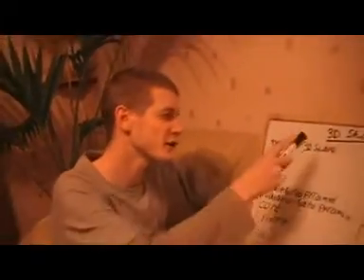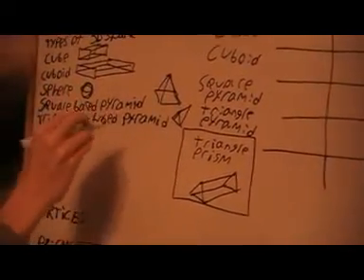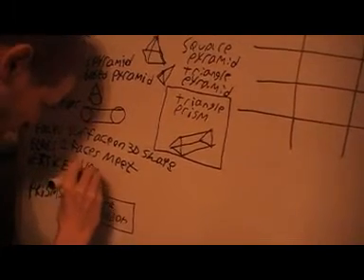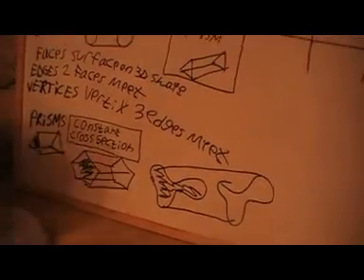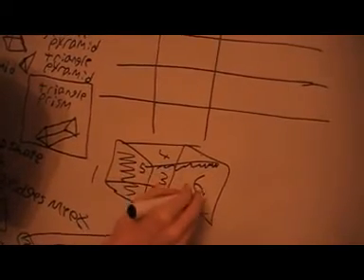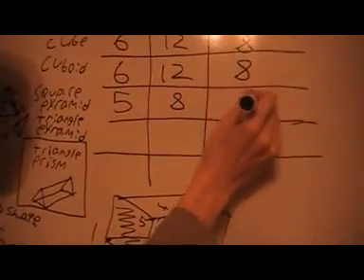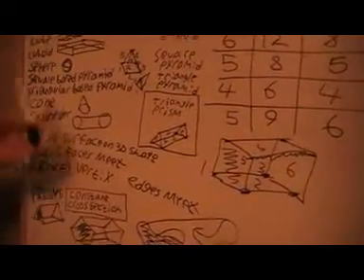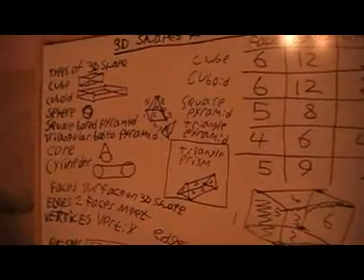3D shapes part 1 basics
this video will tell you the most important 3D shapes and shows you what they look like and explains how to draw them and it also tells you what faces edges and vertices are and gives examples